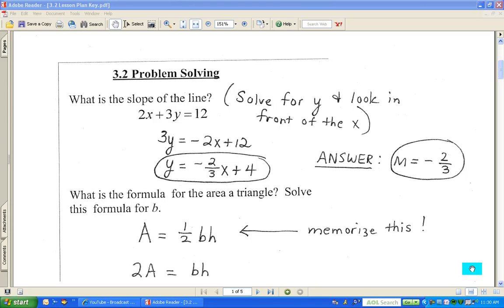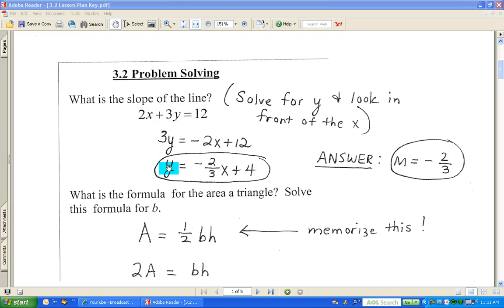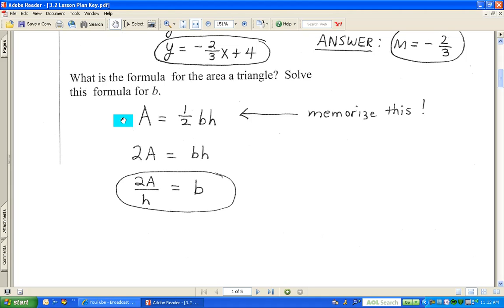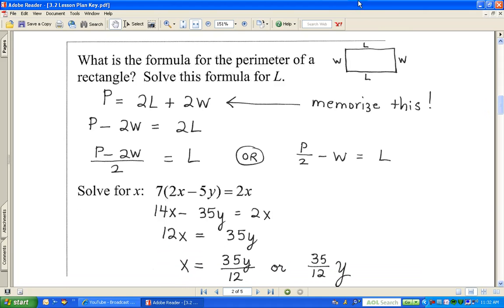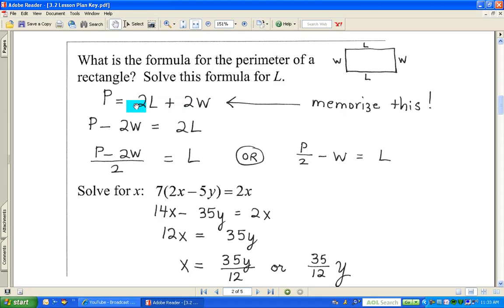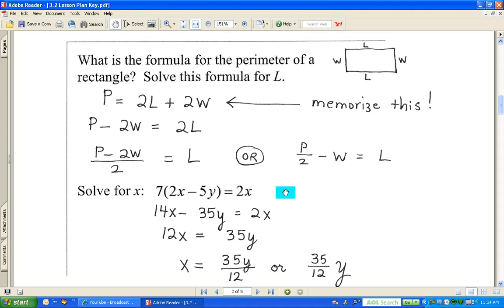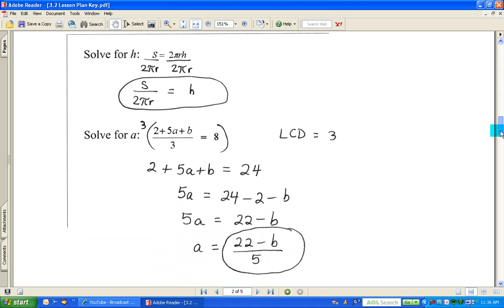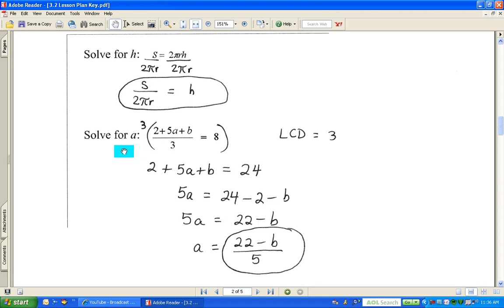Section 3.2 Part One.mp4